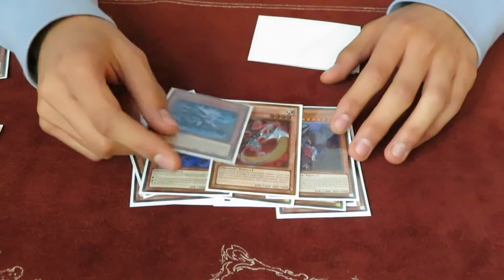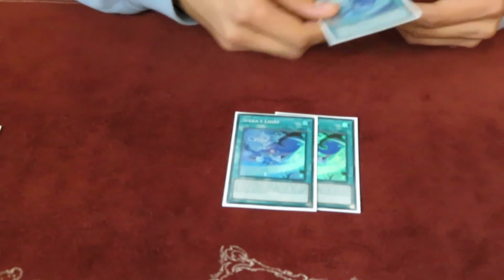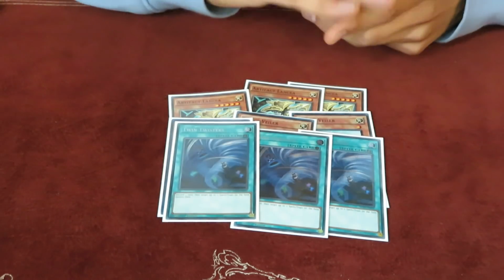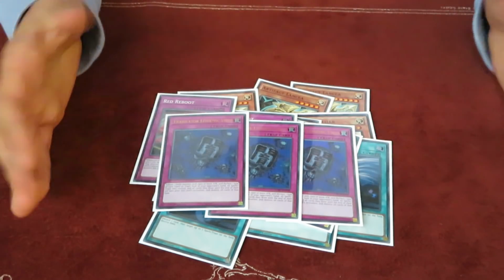Top 32 UK Nats | Jevan Salas-James | Danger Thunder Dragon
Awesome work by Jevan, taking home a top 32 spot from this year's UK Nats with Danger Thunder! An awesome list, and well piloted, congratulations! :D